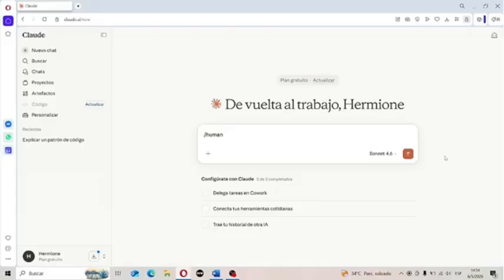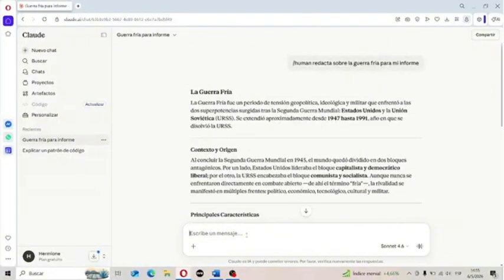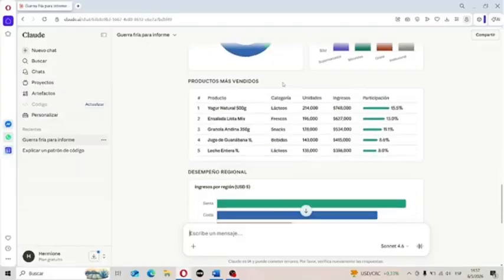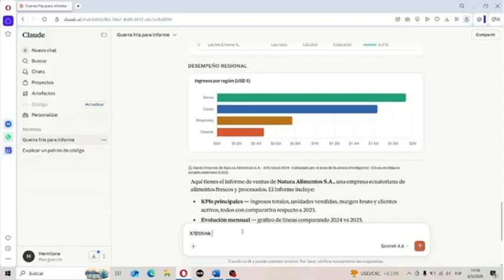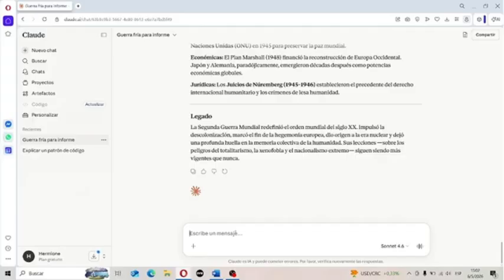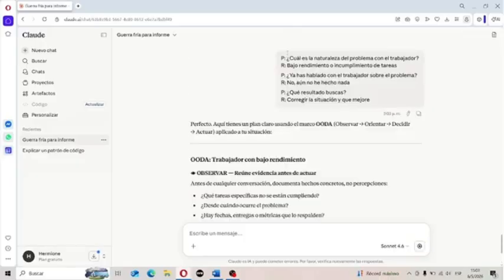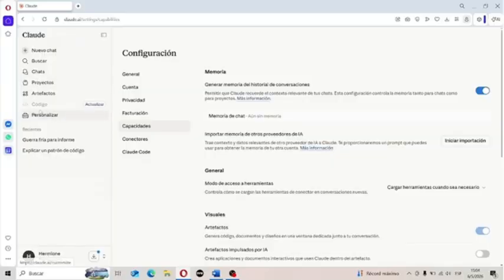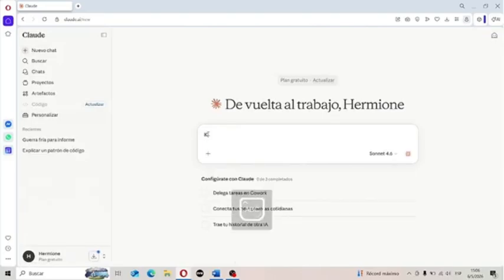8 Amazing Claude Hacks | Claude Cheat Codes (2026)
8 Incredible Claude AI Hacks | Tips & Tricks

In this video I'll show you 8 incredible hacks for Claude AI that will change how you use artificial intelligence in 2026. The method is very simple and clearly described in the video. Follow all of the steps & learn how to use the secret thinking mode, create self-improving workflows, and master the new Artifacts 2.0 to build entire apps in seconds.